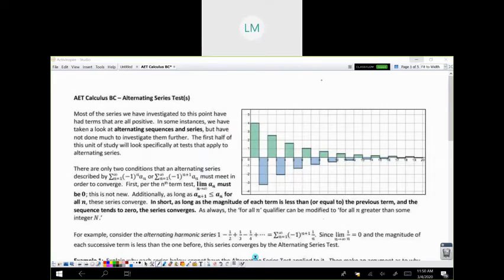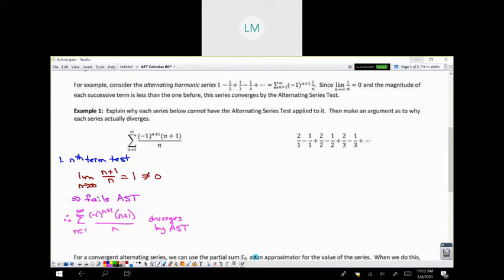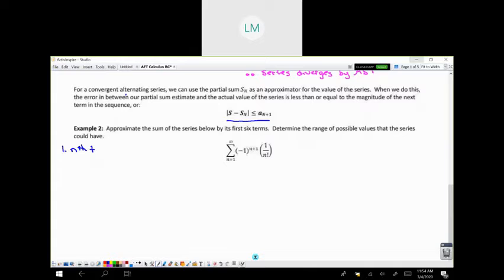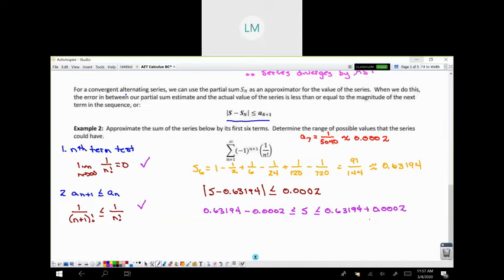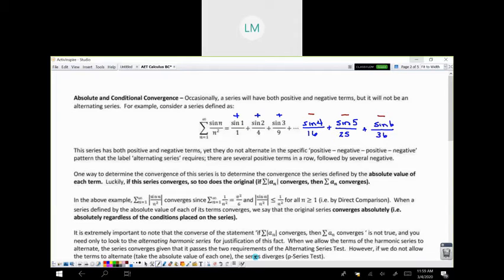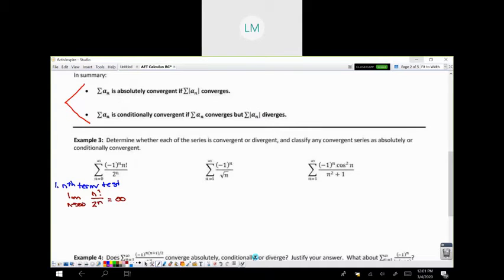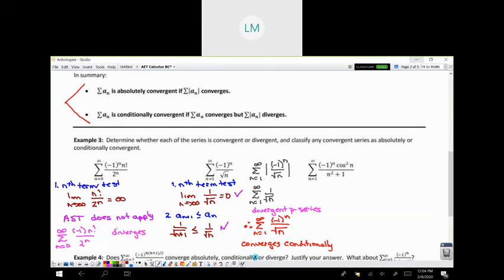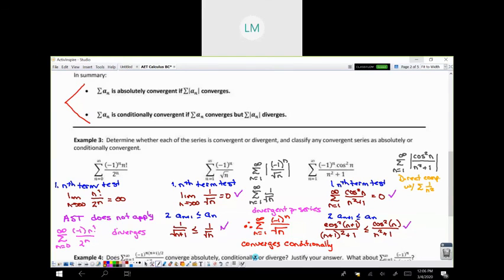Unit 9 Alternating Series Test